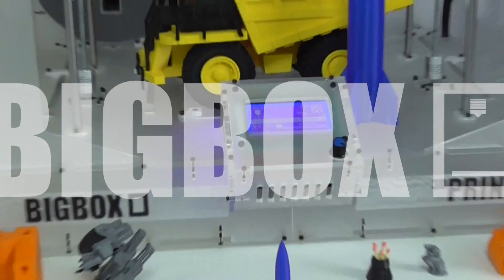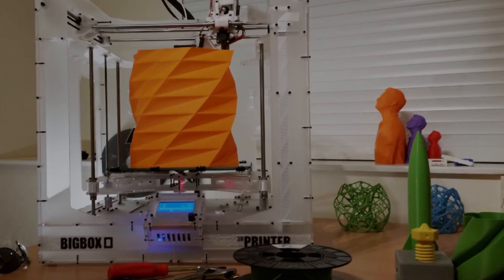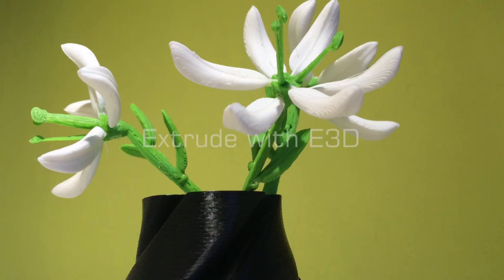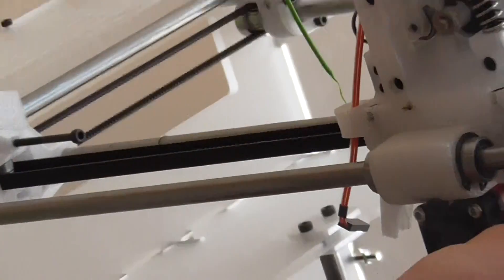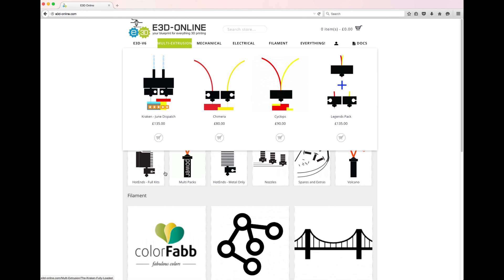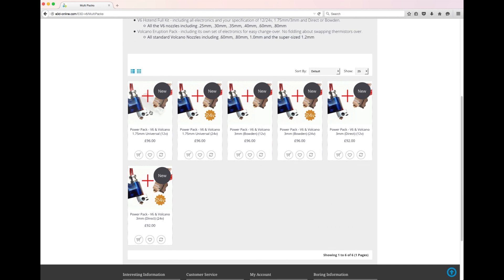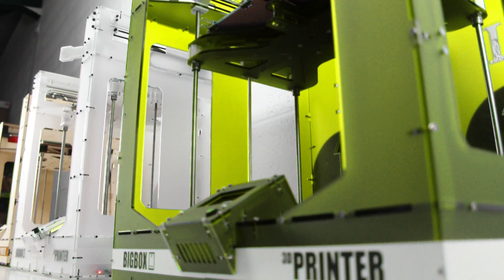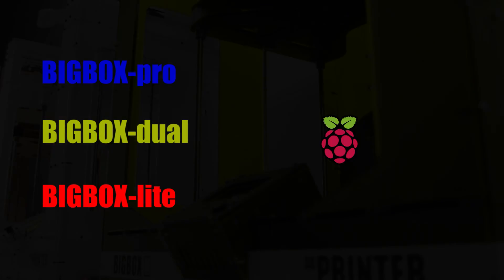BigBox Video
BigBox is an awesome, super-sized and super-quality desktop 3D PRINTER.
Our BigBox campaign raised over £260,000 in August 2015.  Shipping commences December!

A no-compromise, high-specification 3D-Printer, immense print resolution, huge print volume, capable of every 3D printing material.

Or check out our successful 3D Printer Kickstarter for some background and the latest updates from BigBox!